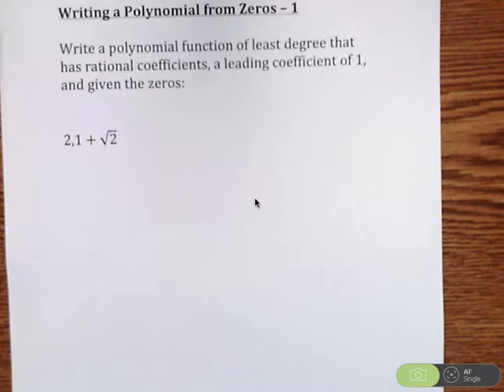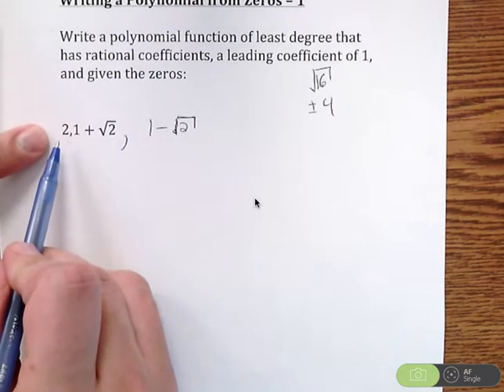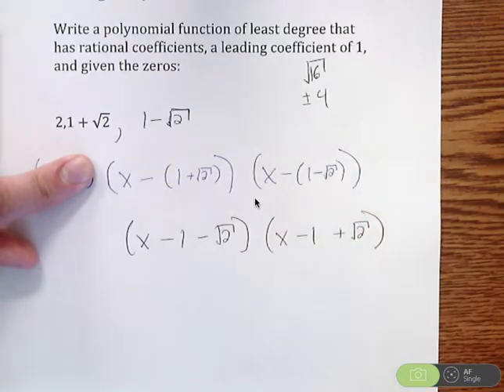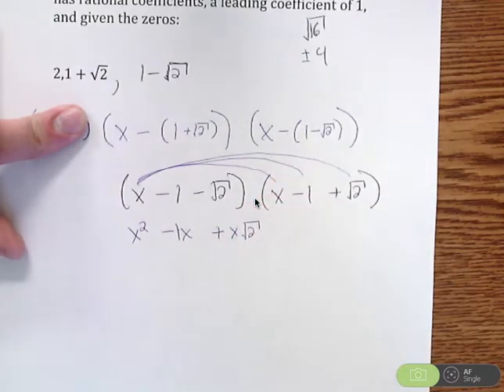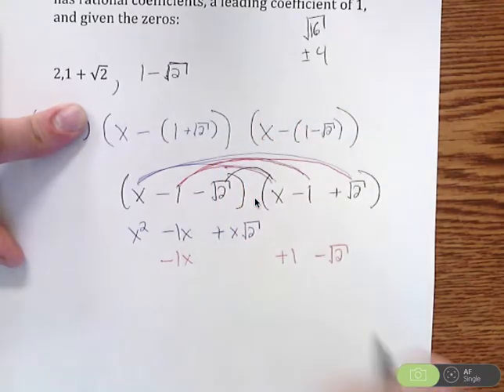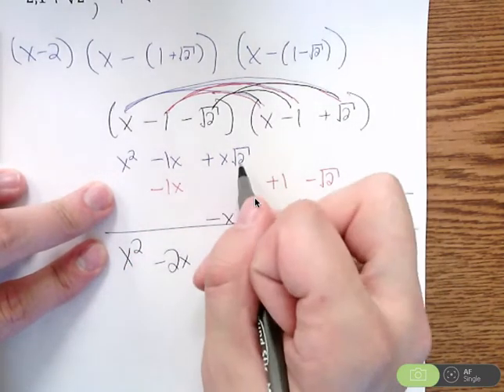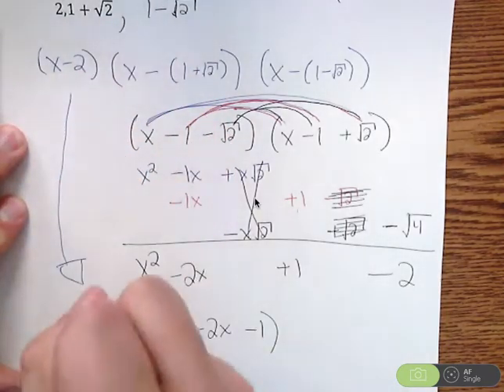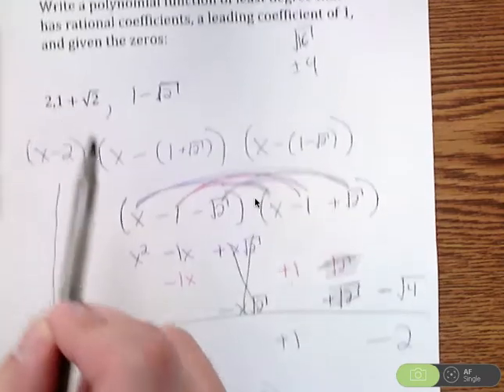Writing the Equation for a Polynomial Given Zeroes 1